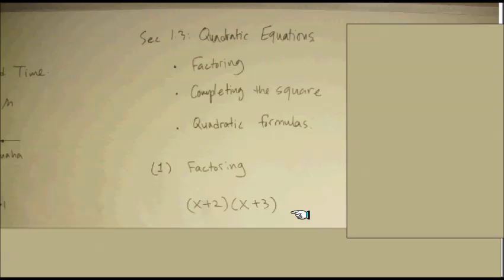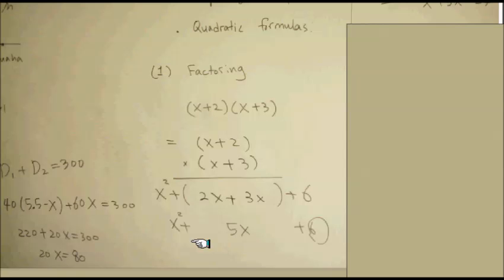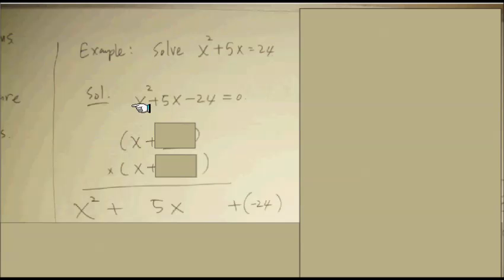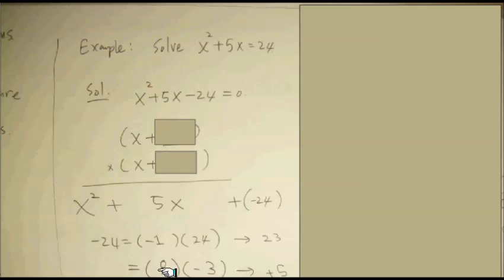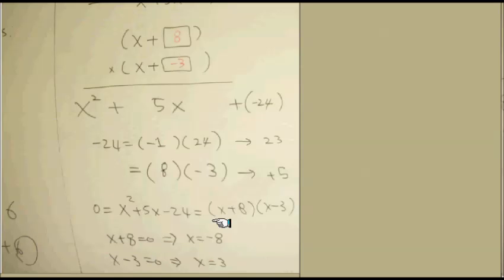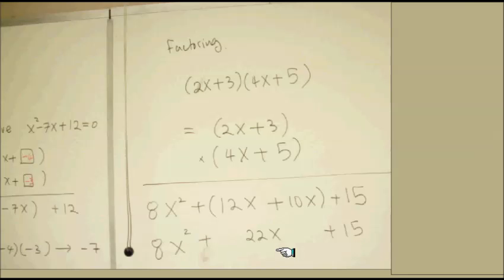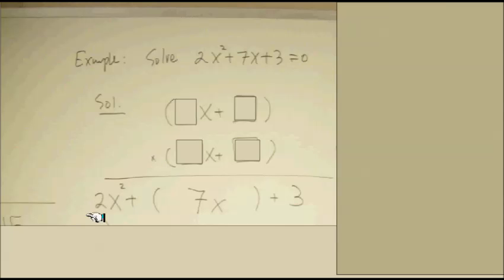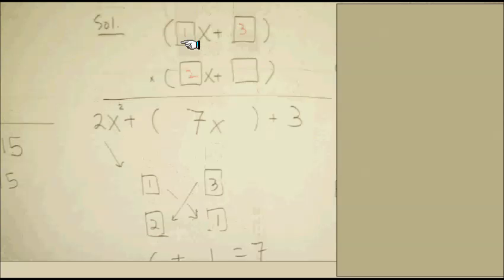Solving by factoring quadratic polynomials